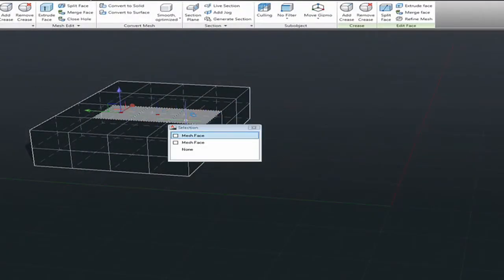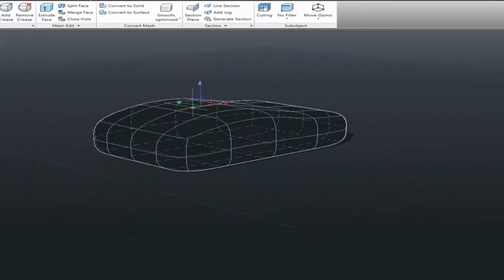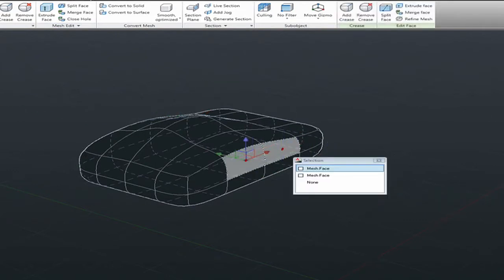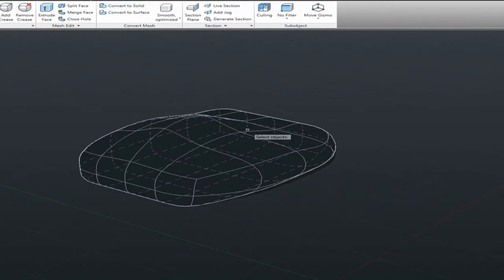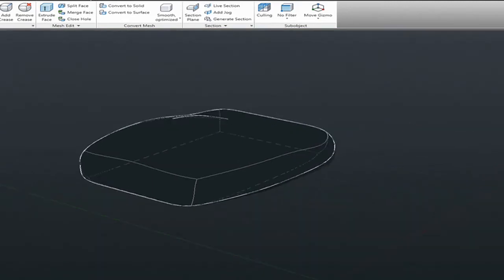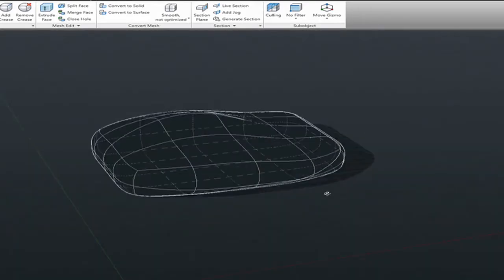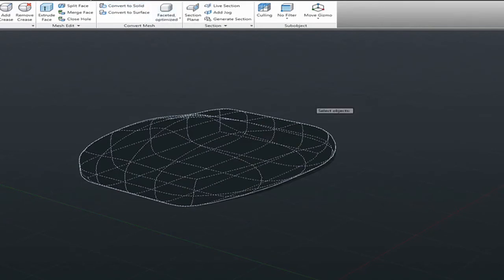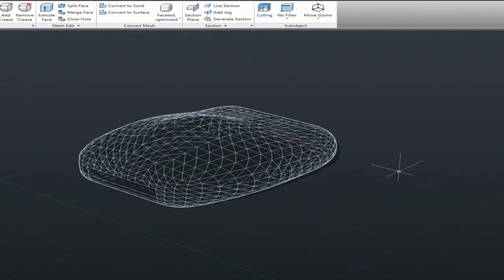AutoCAD Best Practices: Convert To Solids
Guillermo Melantoni explains why you convert to solids and the different ways you can get this done quickly.